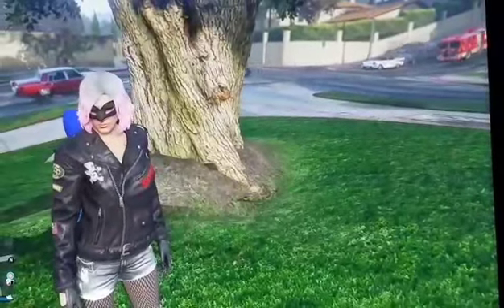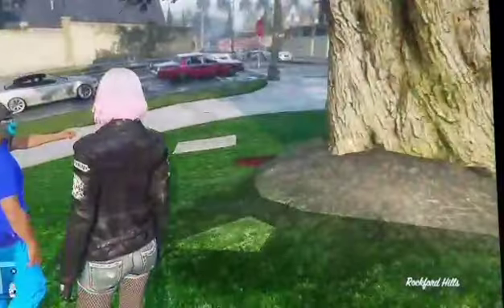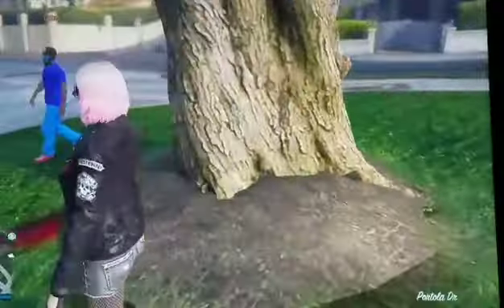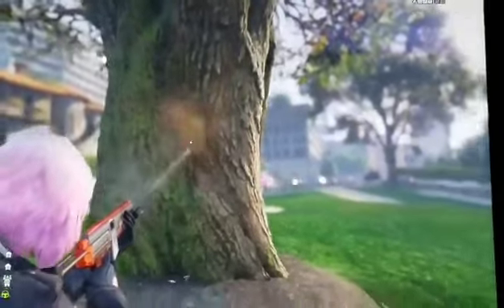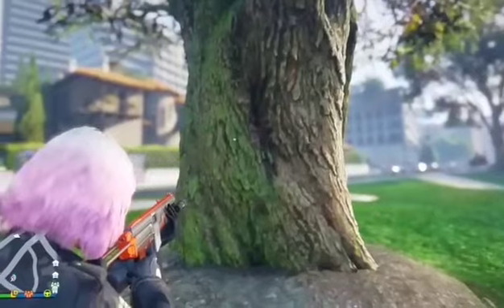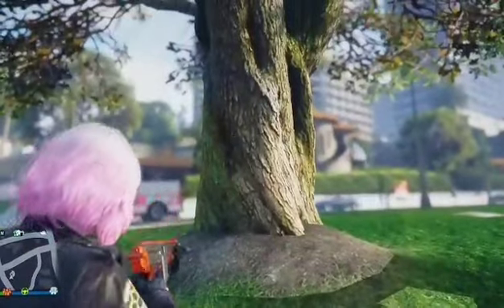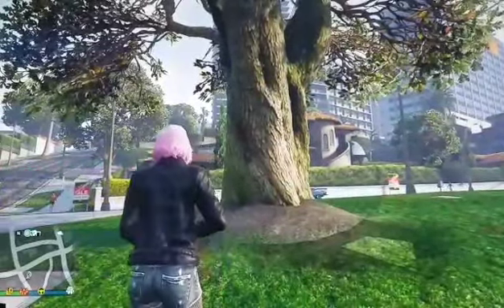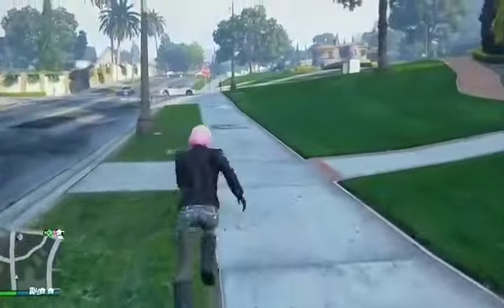GTA 5 next gen glitch!